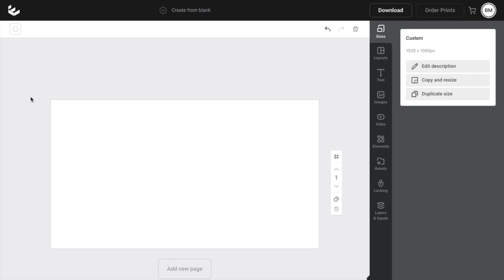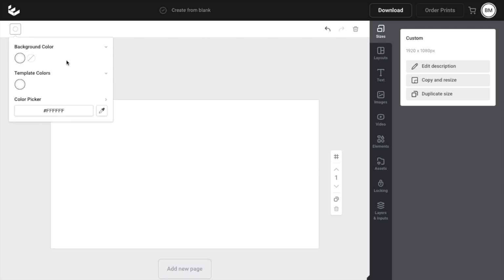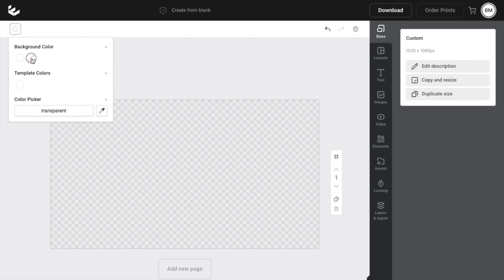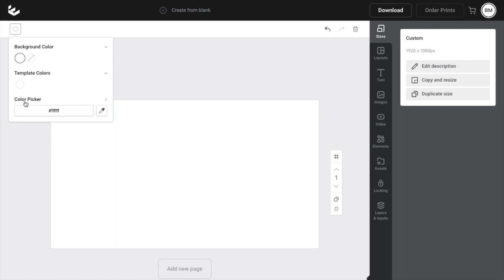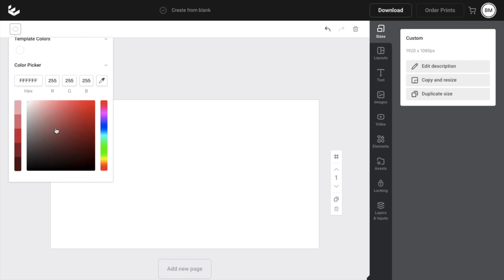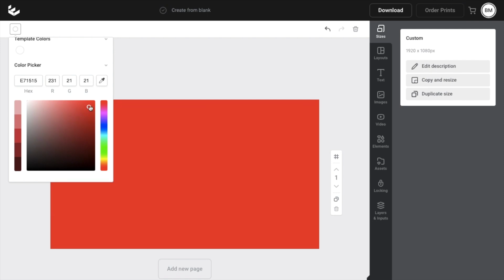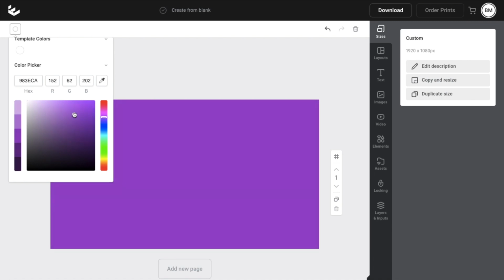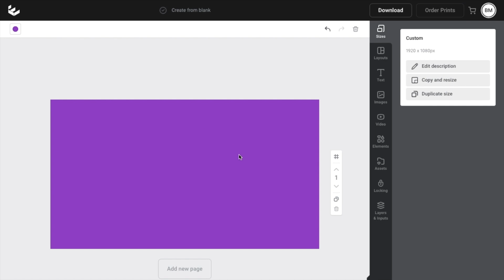How To Edit Background Color On Easil | Step By Step Guide - Easil Tutorial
Enhance your graphic designs on Easil with this straightforward tutorial on changing background colors. Ideal for designers, marketers, and content creators, this guide takes you through the simple steps to modify background hues in your projects. Learn to navigate Easil’s user-friendly interface, select colors that align with your brand or creative vision, and apply them to your design. Whether you're crafting social media graphics, posters, or digital ads, this tutorial empowers you to give your work a personalized touch with color.

Easil Background Color, Graphic Design Tutorial, Changing Background Hues, Easil Design Platform, Customizing Designs, Color Selection, Branding Colors, Marketing Graphics, Content Creation, Design Interface, Visual Aesthetics, Digital Advertising, Social Media Graphics, Creative Projects, Color Editing, Design Personalization